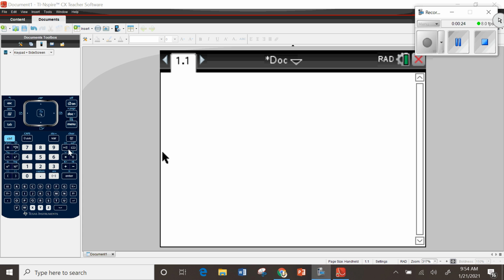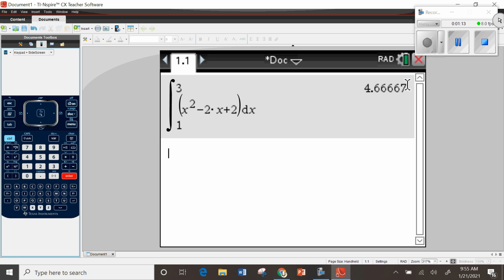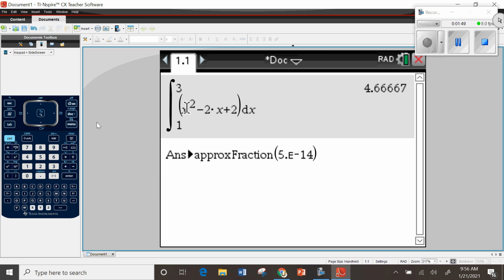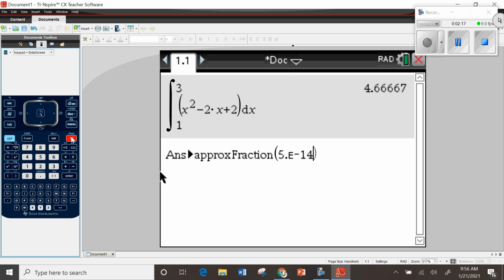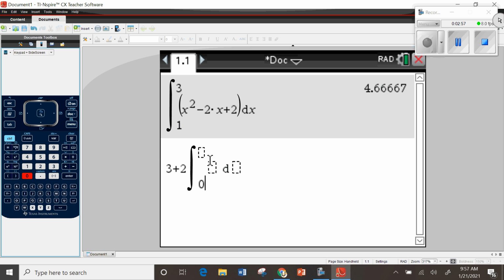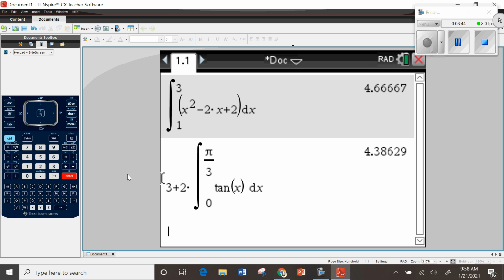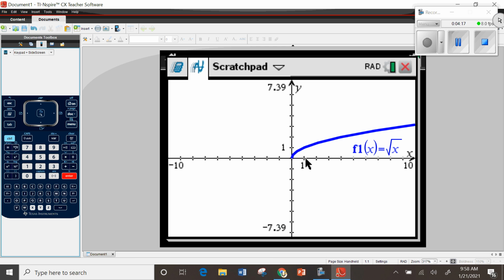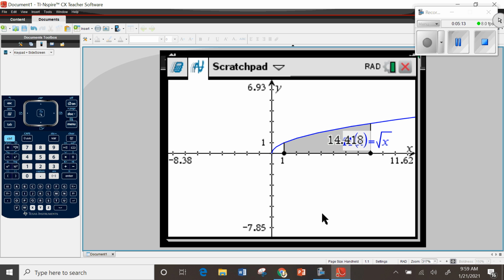Definite Integrals Ex 4-6 (Calculator tutorial)